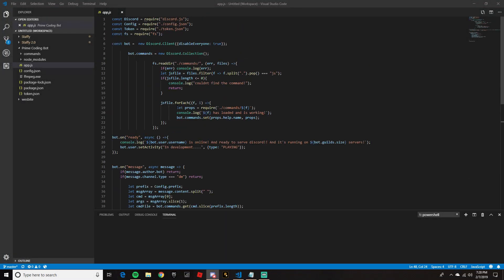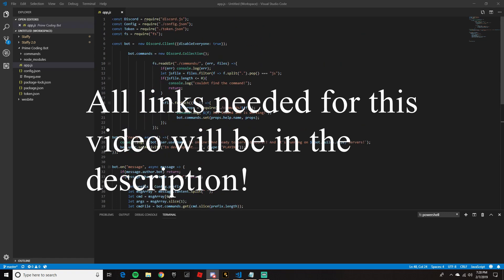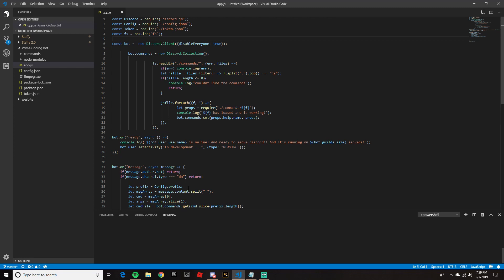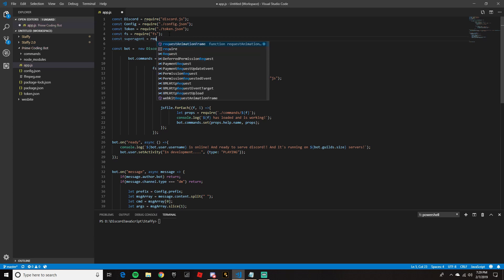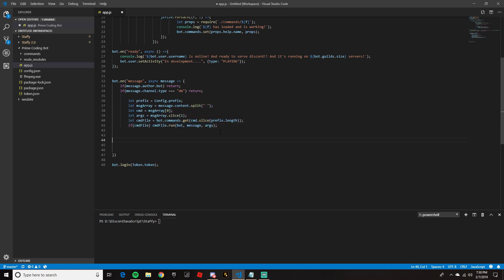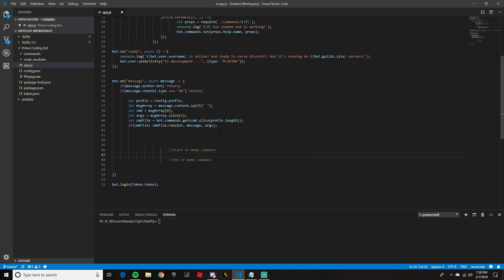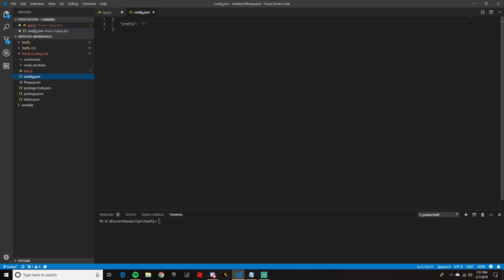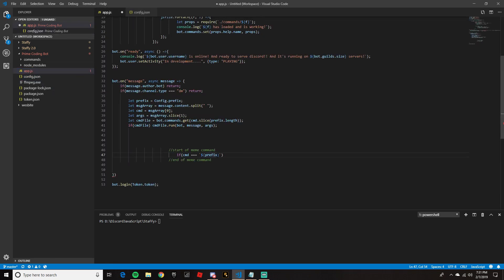How to make a Discord bot! | Discord.js | Meme Command! | Viewer requested video! | EP. 6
Hey guys! Sorry, I haven't been uploading any videos lately but here's one for missing uploading all the time lol. Anyways, in this video, I show you guys how to make viewer requested video which is a meme command! All links needed are below! GLHF